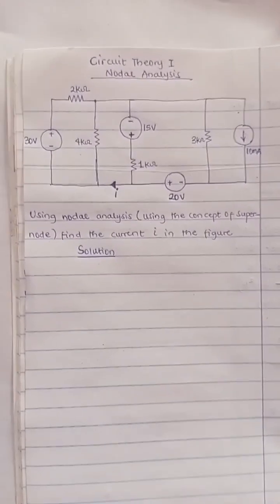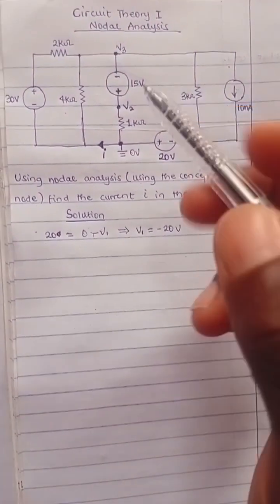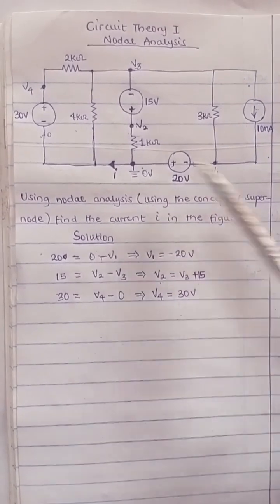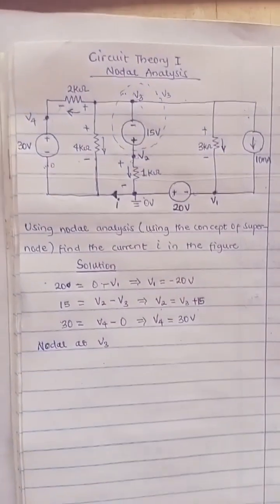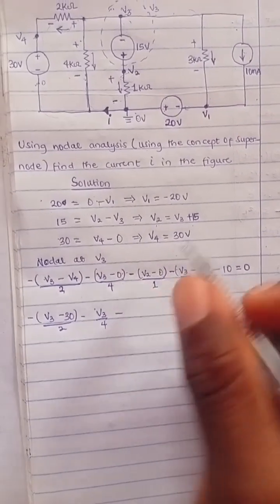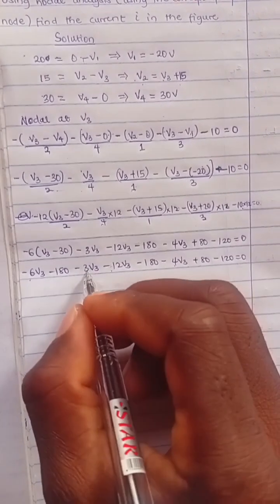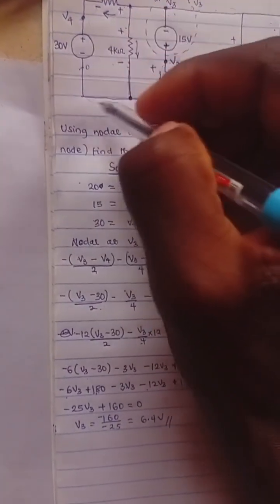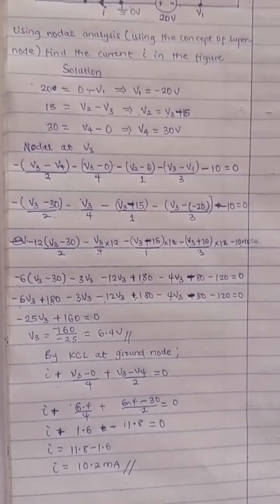Nodal analysis with voltage sources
In this tutorial video, I will be explaining nodal  analysis for circuits with voltage sources using the concept of supernode.